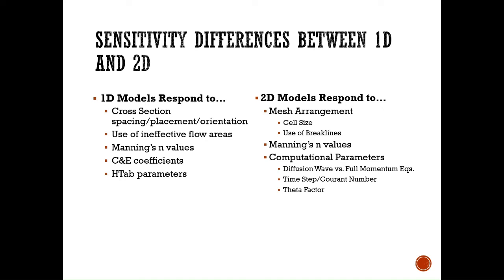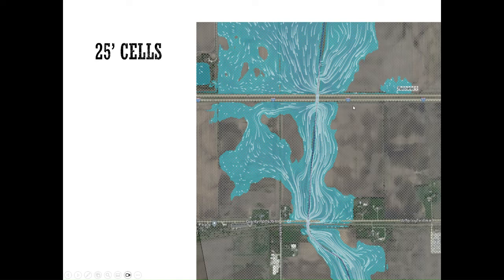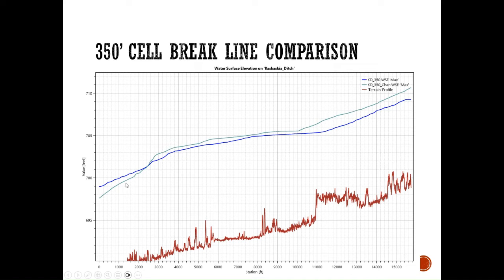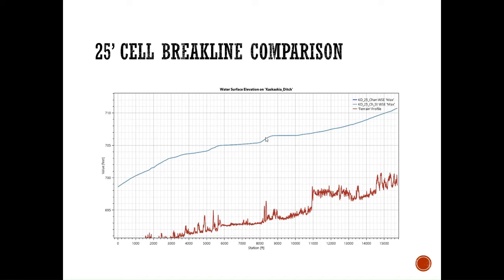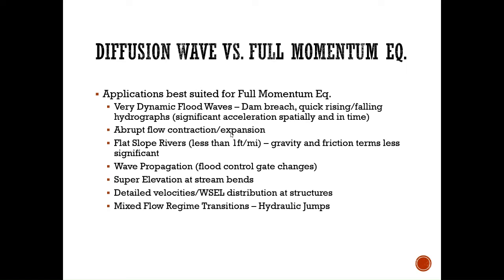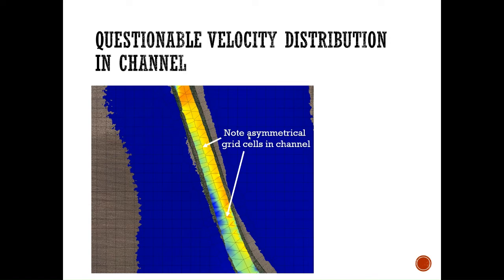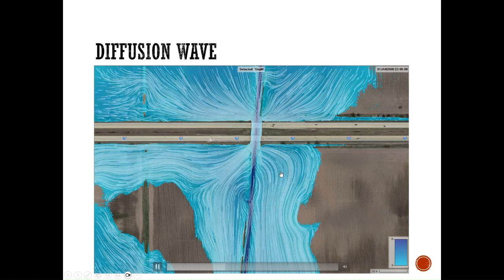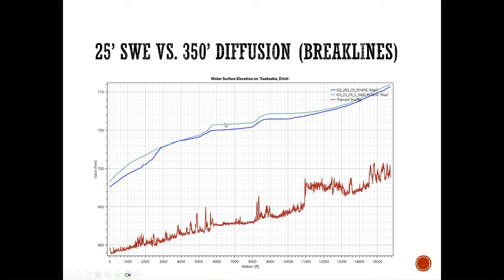HEC-RAS 2D Model Sensitivity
In this video, I explore the sensitivity of some of the HEC-RAS 2D model features and parameters.  I'll look at a simple 2D model and test several variables for sensitivity.  I'll evaluate the impact of cell size, use of breaklines, and evaluate the diffusion wave equation vs. the full momentum equation results.